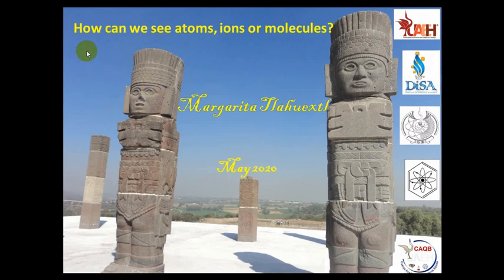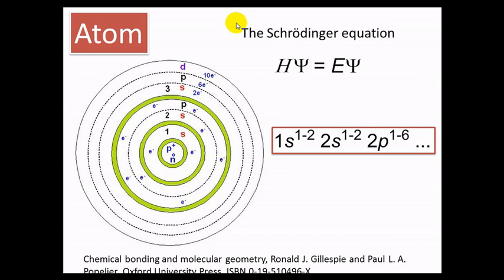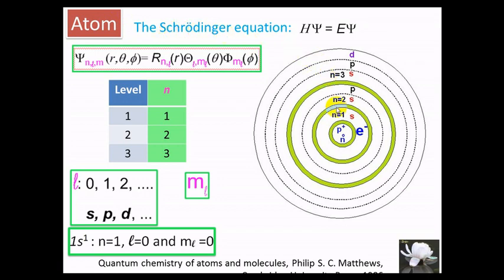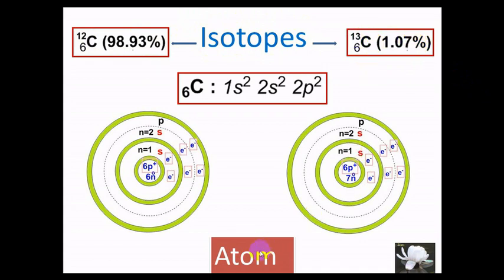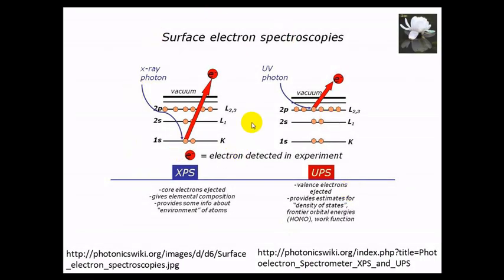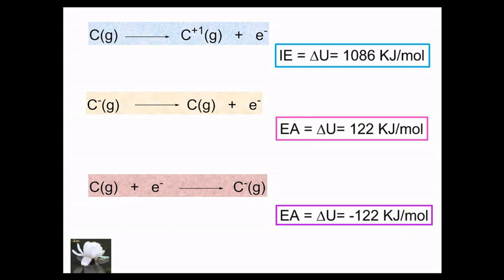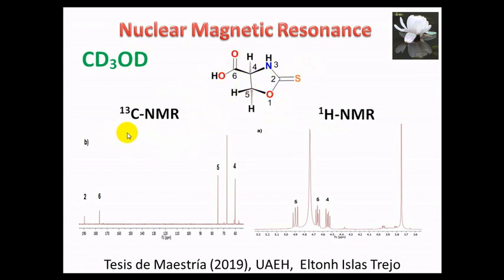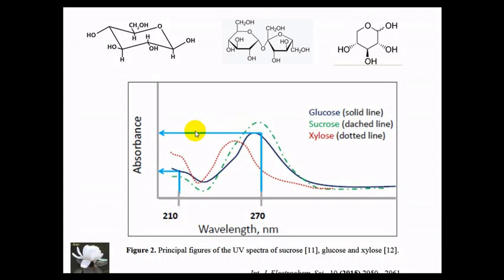How can we see atoms, ions or molecules?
English subtitles